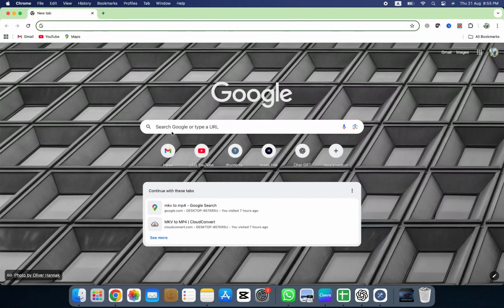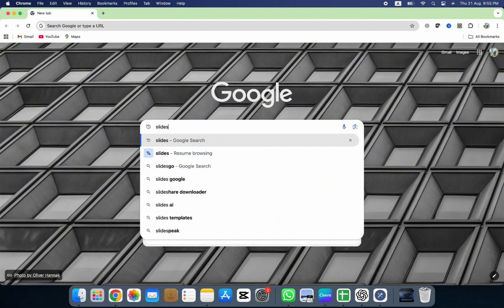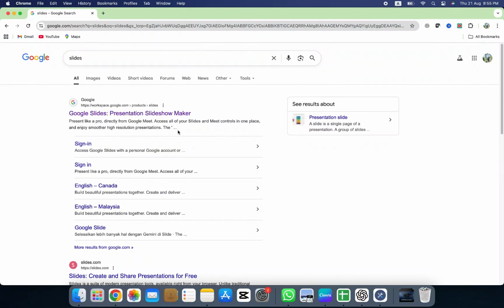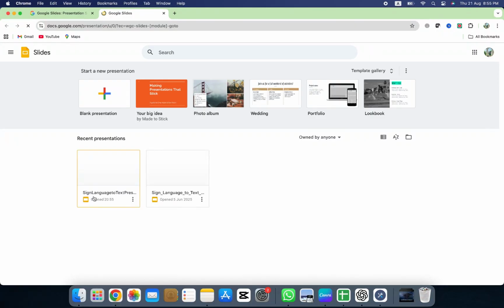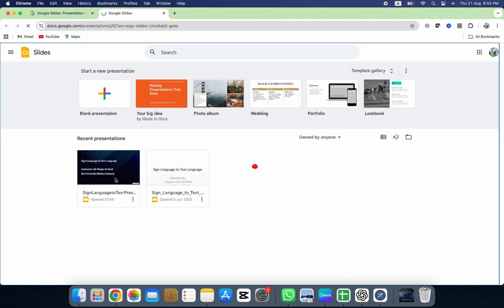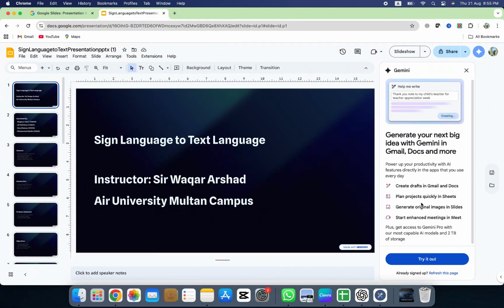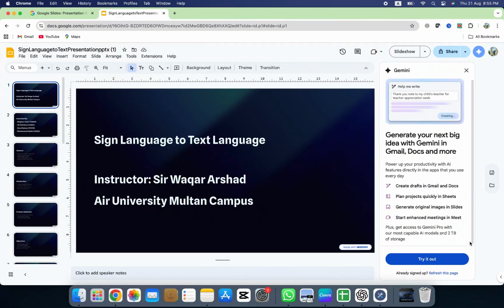How to Generate Presentation Slides with Gemini AI in Google Slides (2026 Guide)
Learn how to generate presentation slides with Gemini AI in Google Slides (2026) using this full step-by-step tutorial. Google’s Gemini AI makes it easier than ever to create professional slides instantly with AI assistance.

🔥 In this video, you’ll discover:

How to access Gemini AI in Google Slides (2026 update)

Step-by-step guide to generating presentation slides automatically

How to edit, customize, and improve AI-generated slides

Best tips for making your presentations look professional in 2025